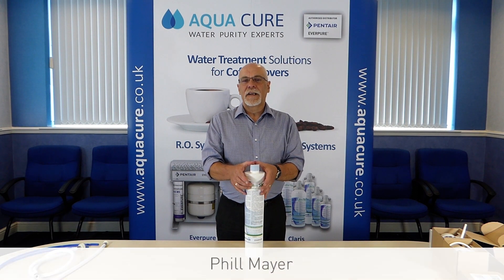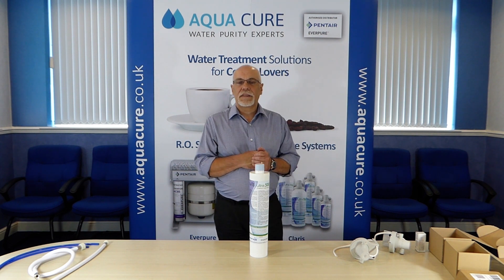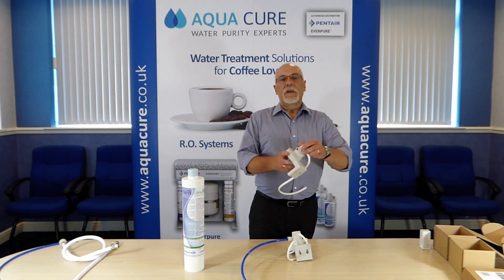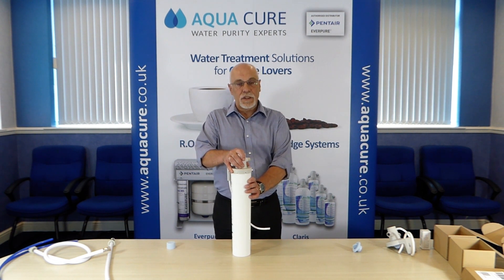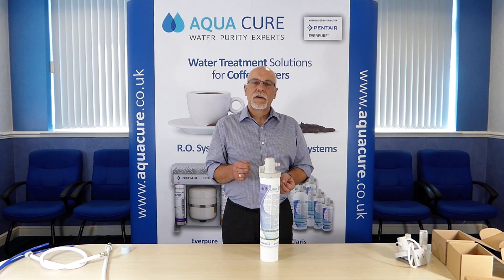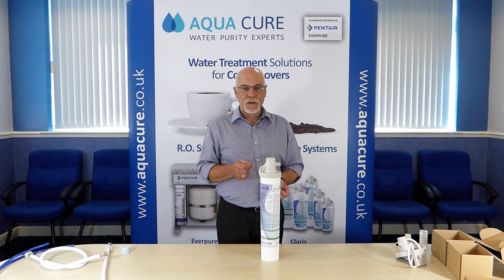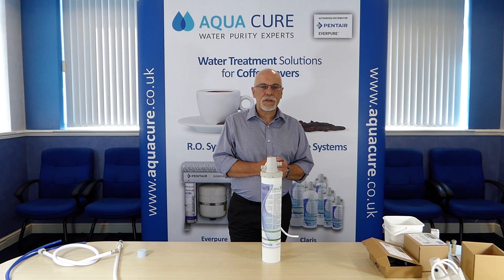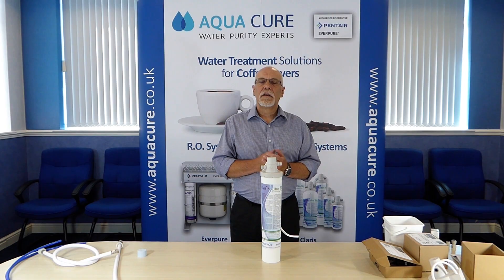How To Install & Set Up A Pentair Everpure Claris Ultra Water Filter System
Learn how to install and set up a Pentair Everpure Claris Ultra water filter system.

0:10 - Introduction
0:45 - System Components
2:05 - How To Assemble The System
4:14 - How To Setup The System
5:38 - How To Use The Water Test Kit
7:33 - How To Set The Bypass
9:37 - How To Flush The Filter

The Everpure Claris Ultra range is designed to help find the best balance between protecting equipment and achieving the desired quality of brewed coffee, espresso or ice cubes by consistently maintaining an acceptable acidity level.

All cartridges offer a 5 stage filtration process, which includes:

- Prefiltration
- Carbonate hardness adjustment
- Fine filtration
- Highly effective carbon block
- Solid membrane filter

The system uses the Everpure DuoBlend™ head which features a bypass valve that not only makes the system suitable for many different types of equipment (from coffee and vending machines to steam ovens) but also allows users to compensate for regional variations in water hardness.

Ideal for all hot drinks vending, coffee machine and ice making applications. Available in 6 cartridge sizes with capacities ranging from 1,700 litres to 20,000 litres based on an influent water hardness of 180 ppm with standard bypass settings.